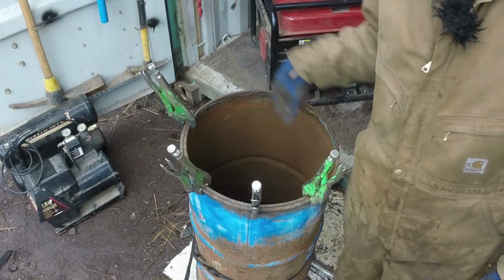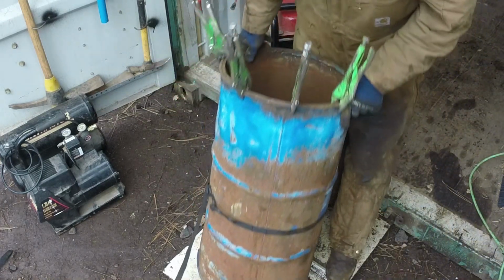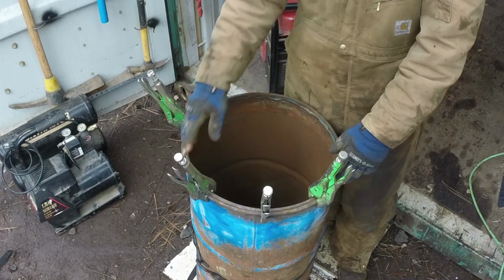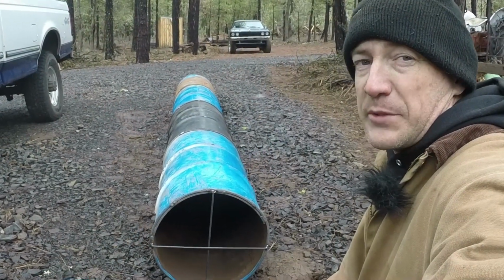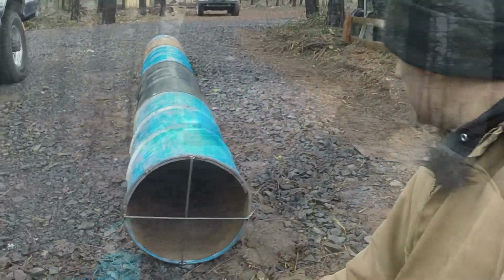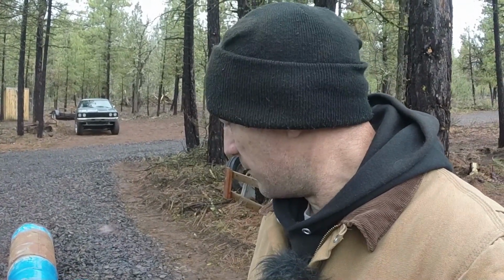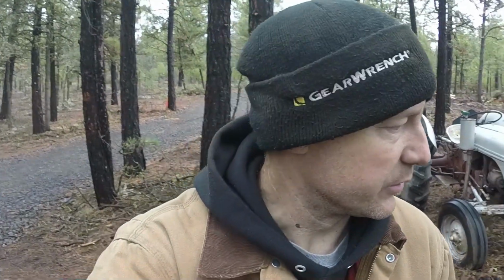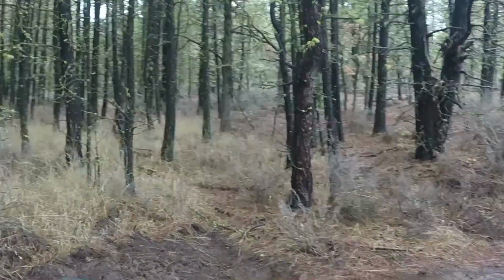Making a culvert out of 55 gallon drums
I need to make a culvert so I could get to part of my property in the winter time. my neighbor gave me these 55 gallon drums for free so I made them into a culvert instead of buying one.